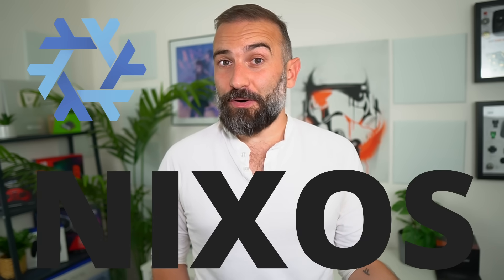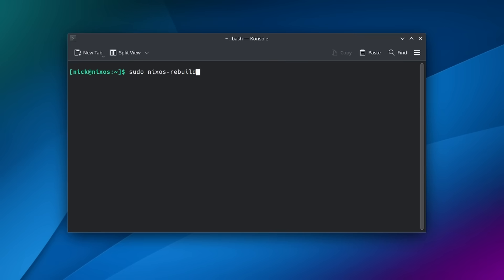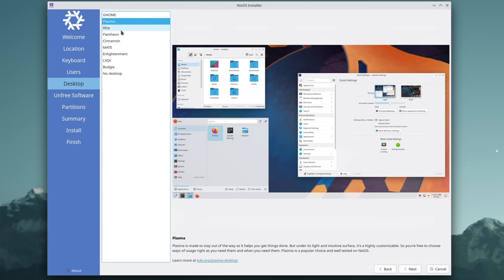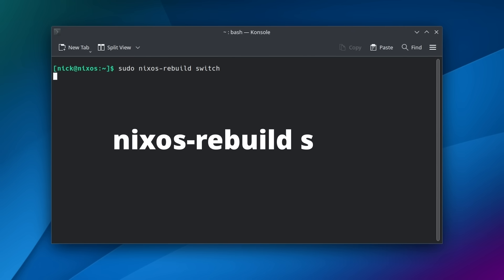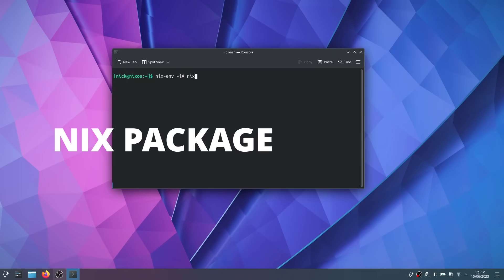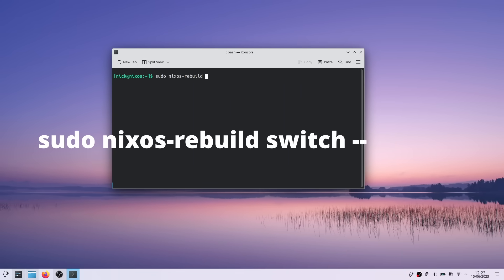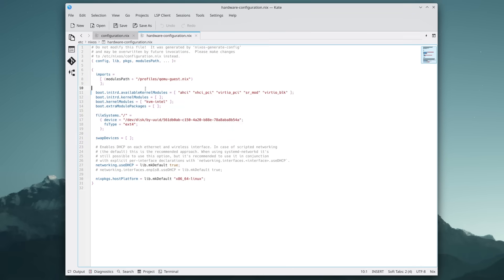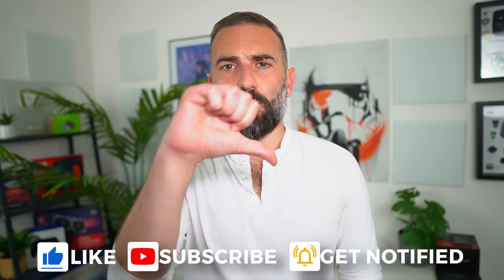NIX OS: the BEST package manager on the MOST SOLID Linux distribution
Try out Kasm Workspaces to stream desktops, OSes & apps to your browser

Or you can use KasmVNC, the best open source remote desktop solution on Linux

00:00 Intro
00:36 Sponsor: Kasm, the best remote desktop tool
01:22 What is NixOS?
04:20 Using the configuration file
08:58 Nix Package Manager
11:03 Updating and unstable channel
12:48 Nix is way more than that
14:53 Sponsor: get a PC made to run Linux
15:58 Support the channel

NixOS is a Linux distribution that is completely and entirely reproducible. Everything you use is defined in a configuration file that is used to build your system. All the services, packages, options, partition layout, hardware, everything, is in this config file.

If you're a developer, your eyes might be sparkling right now: that's right, one config file to exactly replicate your entire development environment.

You also can never get into dependency hell. Packages all declare exactly which versions of each library they need, and these versions are all installed side by side and kept, not erased by newer versions.

To create your configuration, there's a main configuration file in /etc/nixos, called configuration.nix.

This file uses its own specific syntax, that is entirely functional: it describes everything the system uses and with which options, from the hardware, the bootloader, the services, the packages, the apps, the users, everything.

This file is then used to build your operating system. Nix will read everything in there, and install, configure, and enable or disable everything, based on what the file contains. So, if you build a nixOS system with the same config file as someone else, you'll get exactly the same system.

Once you rebuild your system, there are now multiple entries in the boot loader: one for the new build, and one for the old one: you can always roll back to the previous configuration.

Of course, all of this requires root access to edit the main config of the system. But if you don't have root access, or if you don't want to add programs to your main reproducible config, but just test them out for now, you can also install packages as a regular user, using the nix package manager. Or you can add flatpak to your config file, or run appimages. But installing programs will be mainly done using the Nix package manager.

The Nix package manager works on any Linux distro, but also on macOS, WSL, and more. It's preverytty easy to use. If I want to install, for example, OBS, I'll just type

nix-env -iA nixos.obs-studio

The -i is the argument to install, and the capital A is to tell the package manager to install using the specific name of the package, instead of looking through the whole repo, which is way slower.

If I want to remove the package, I can use nix-env -e obs-studio, and it will be removed. Note that installing packages with nix-env doesn't add them to the config file.

NixOS works with channels. By default, you'll use the Stable channel, with tested packages that get security updates only, and major feature updates when there's a new release of NixOS, every 6 months.

To update, you can just run the command

sudo nix-channel --update

This will pull all the latest package versions from the channel your system uses.

Then you run the "nix-rebuild switch --upgrade" command, and your system will grab every new version of every package, and rebuild the system based on your configuration file.

Important to note, the new version of a package is installed alongside the old one. The new versions are the ones that will be used, thanks to a simple symbolic link system that always points to the newest version of a package, but you can rollback to an older one.

To get newer packages, at the risk of having a less stable system, you can switch to the unstable channel.